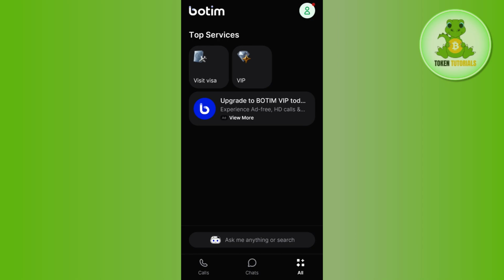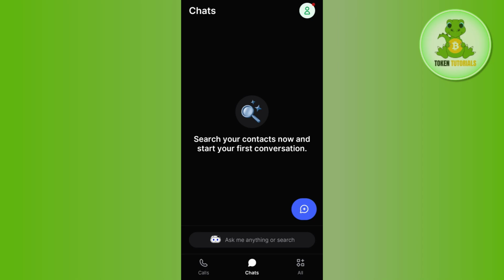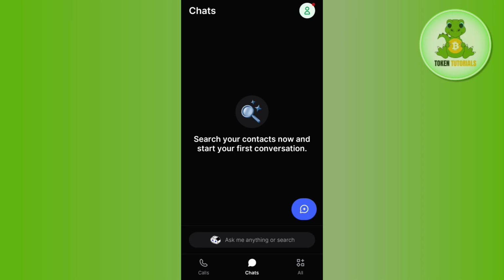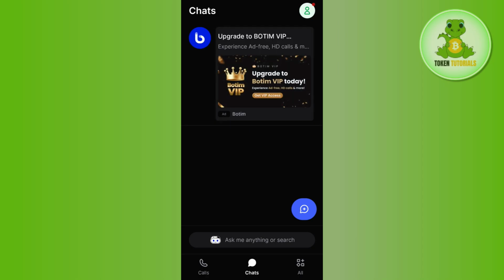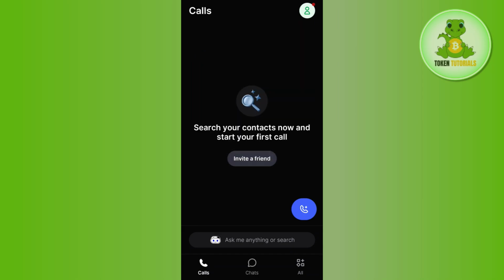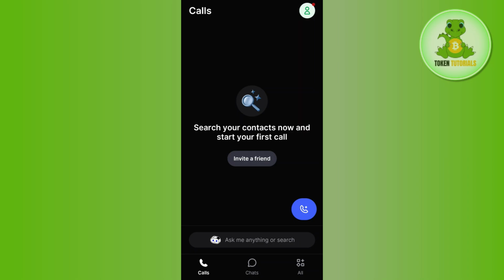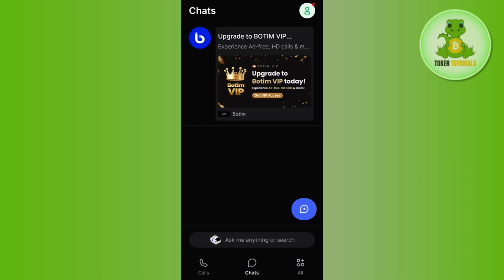How To Link Botim To Another Phone [2026]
Welcome to Token Tutorials! In this video, I will show you How To Link Botim To Another Phone [2026]